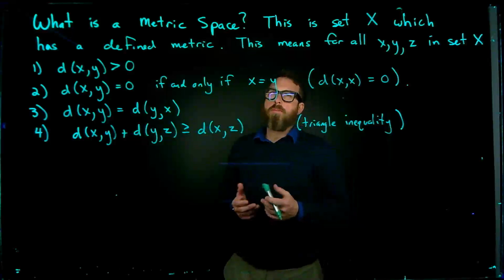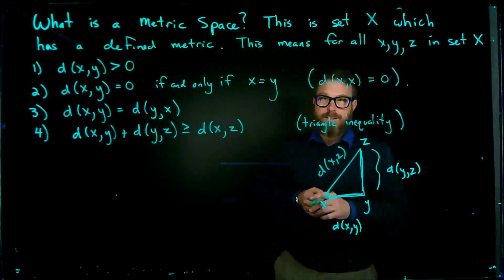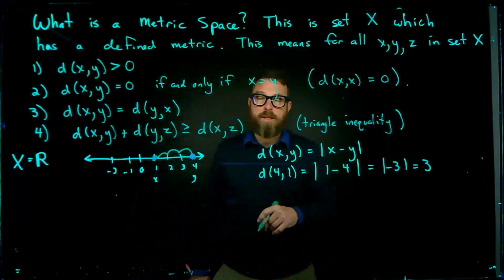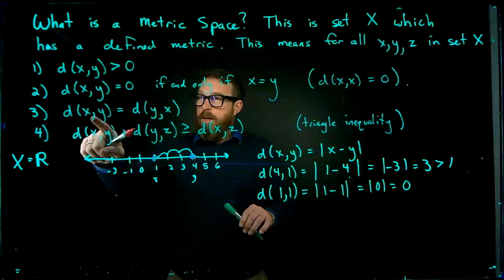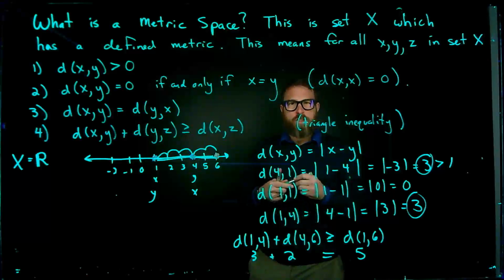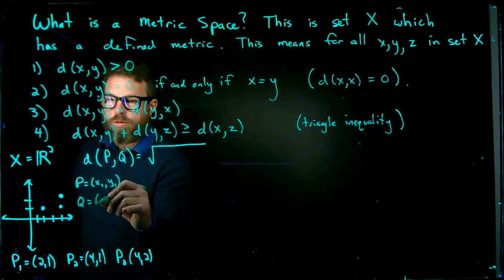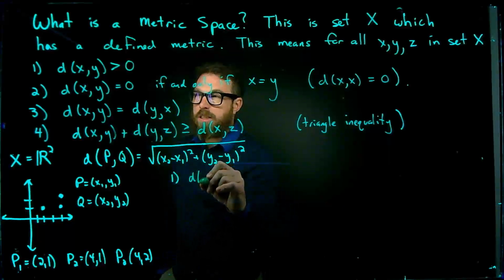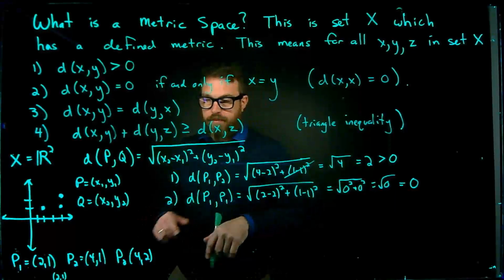What is a metric space?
This video is an introduction to what a metric space represents and what conditions are need for a distance to be considered a metric. To do this I, I show a specific example of a one dimensional Euclidean space with the common metric and verify the conditions hold for my specific three points.. The next example does three specific points of the two dimensional Euclidean space with the common metric and also verifies the conditions are met.